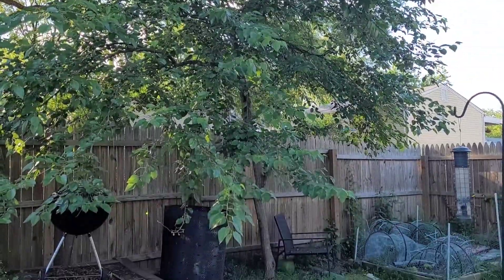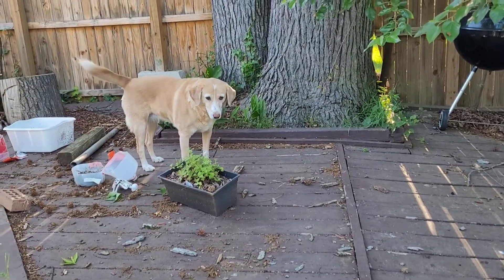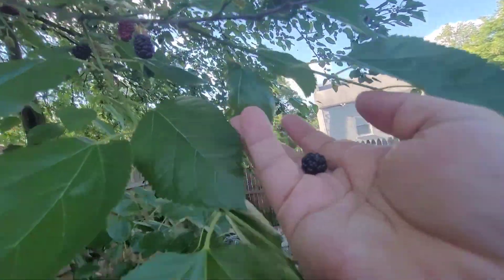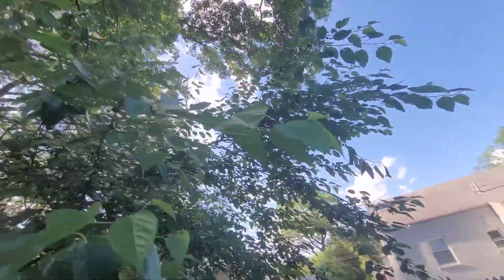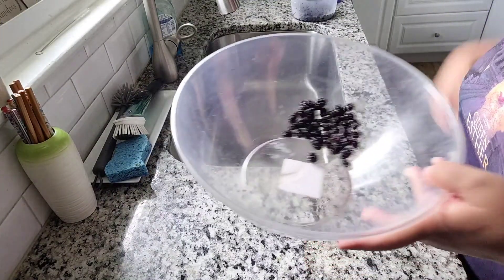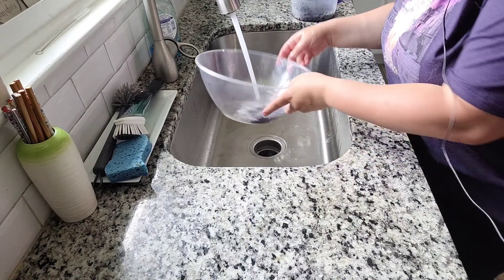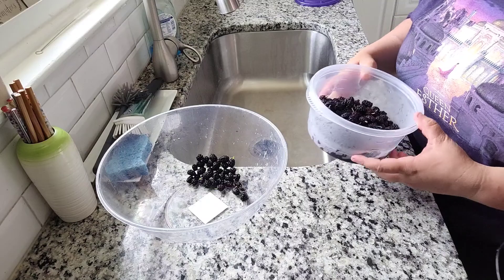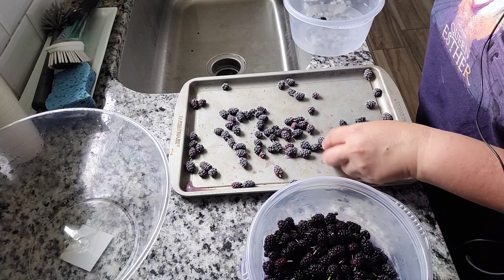How to harvest and store mulberries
Mulberry trees offer a great source of fruit to harvest each year but if you are a small size gardener, not enough become ripe at the same time to forage and use them in any one big recipe. In this video, I talk about how I harvest and store the mulberries so that I gather enough to use it recipes or enjoy later on in the year. You can store them up to 6 months in a freezer.